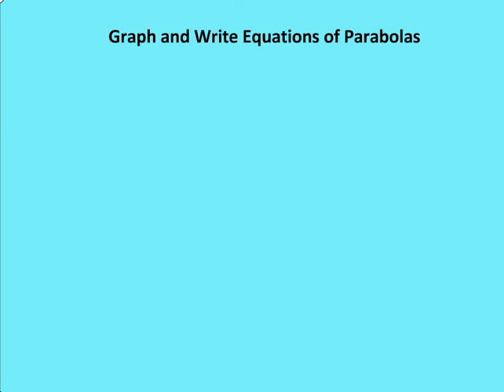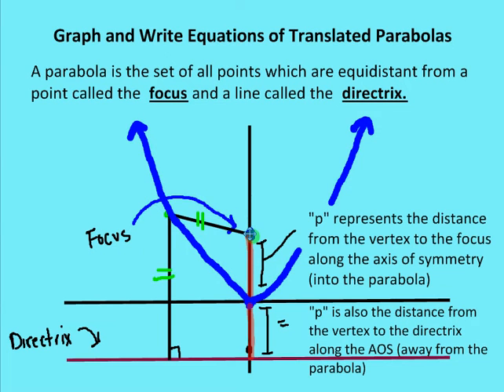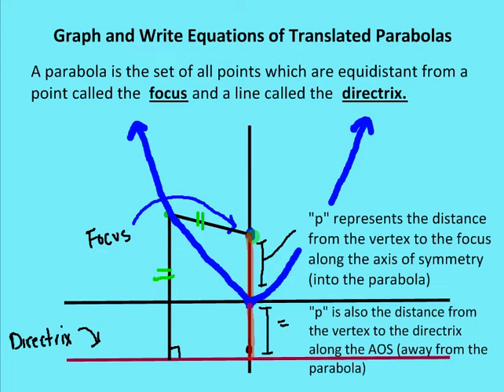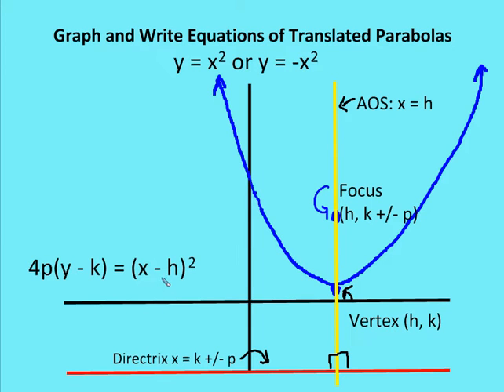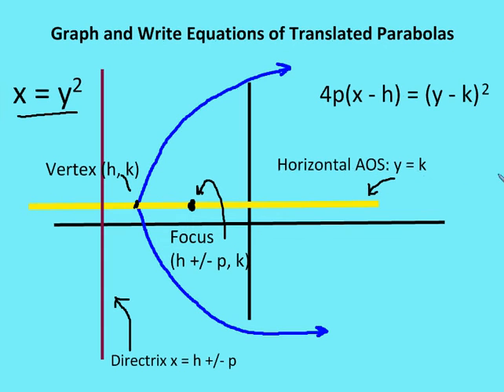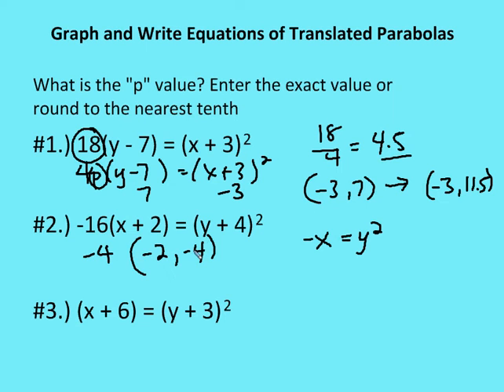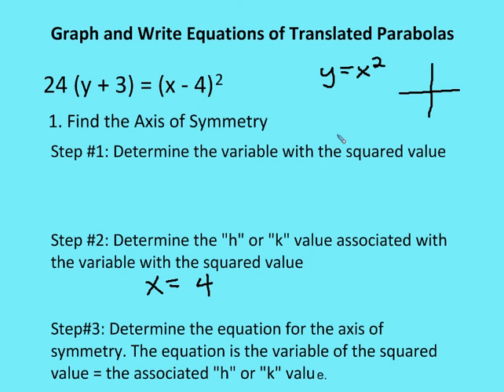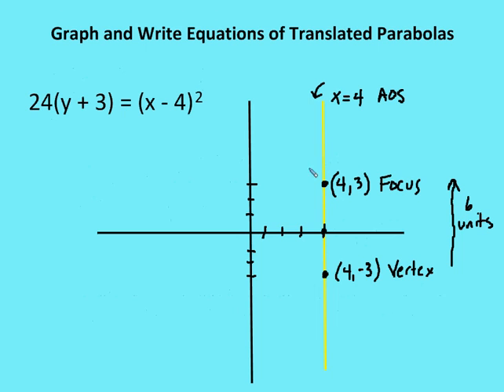9.2 Graph and Write Equations of Parabolas (Lesson)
A lesson on how to graph and write equations of parabolas